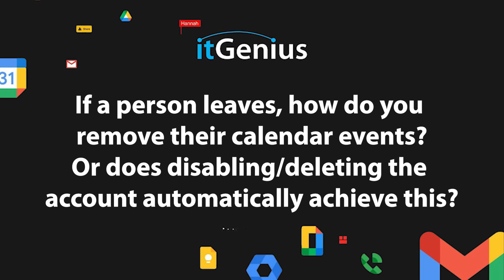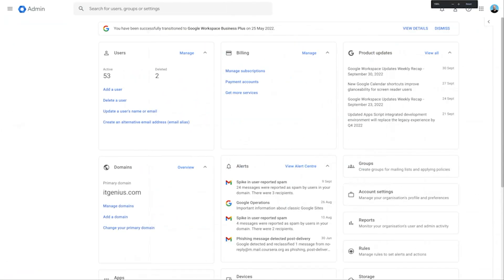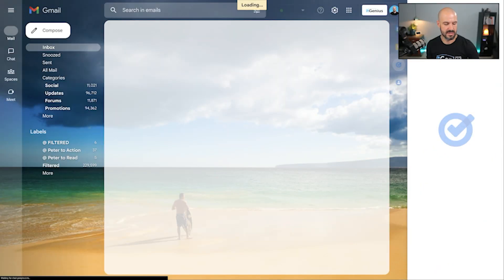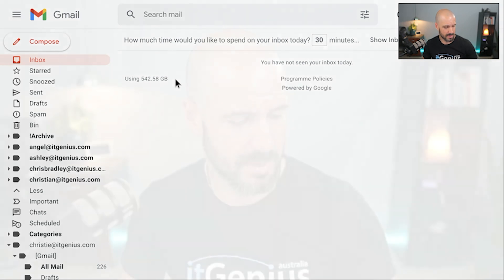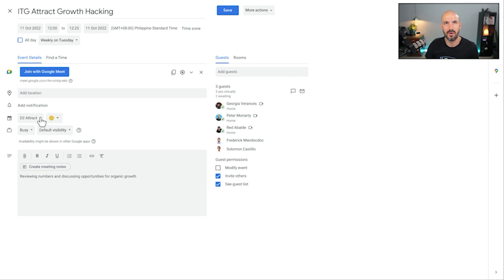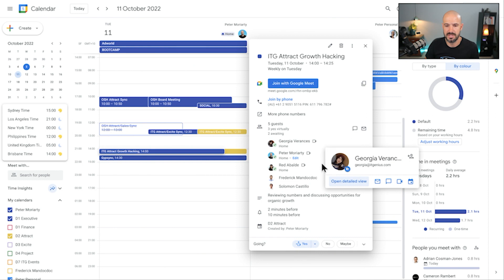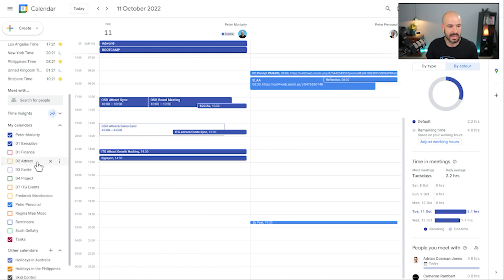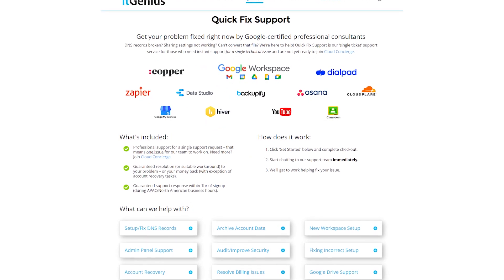Do This to Old Employees Account | Google Workspace Offboarding